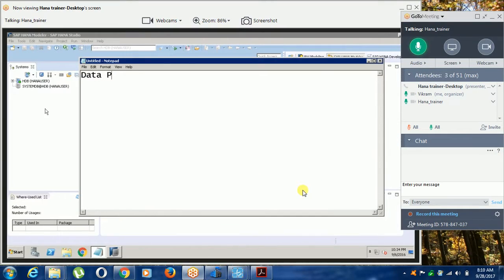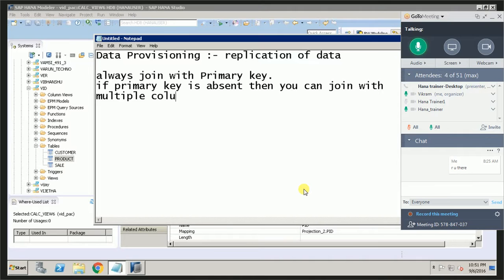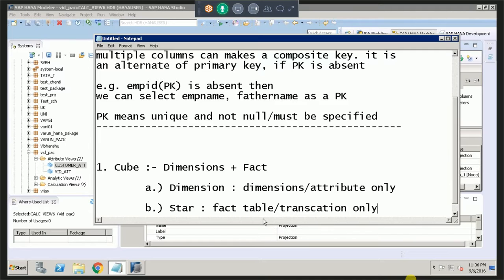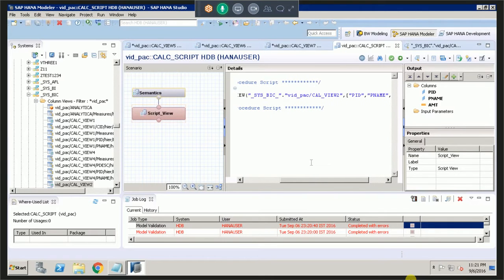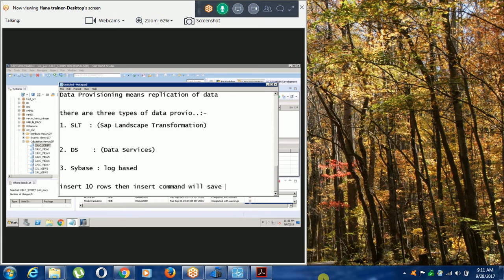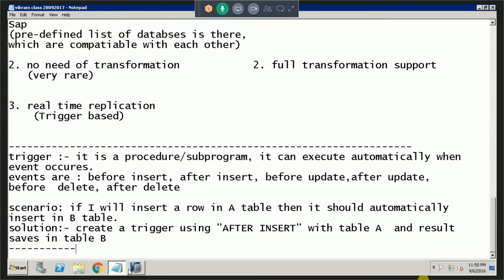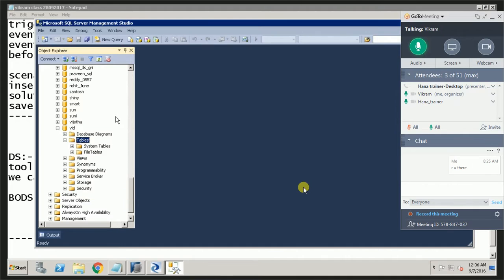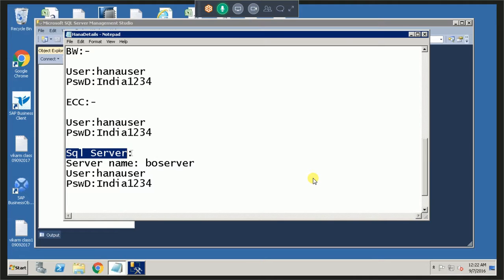BW on Hana 33 Class on Calculation view via SQL Script & Data Provisioning Method in Hana by Keli